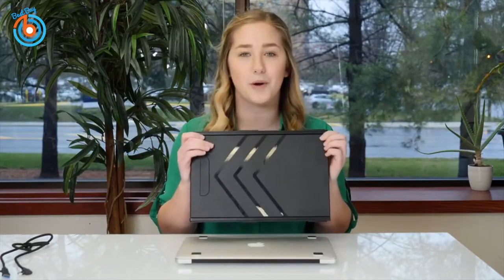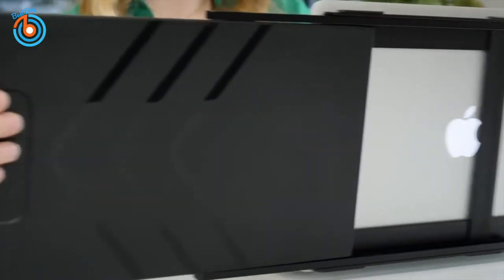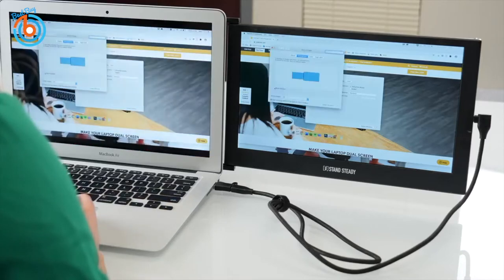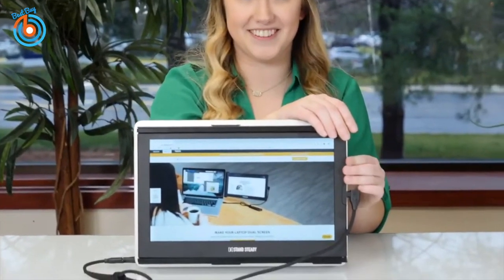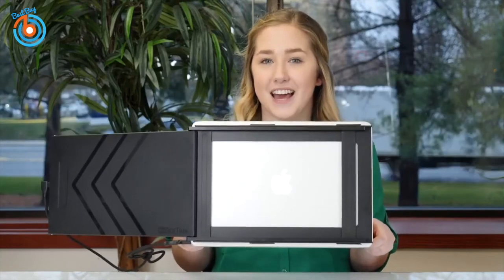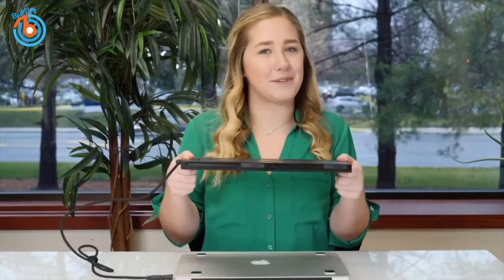5 Best Portable Monitor For Laptop/MacBook Pro/Air [Best Extra Screen for Laptop/MacBook Pro/Air]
00:00 Intro
00:11 ⇛ OFIYAA P2 12" Display Dual Portable Fold Monitor/Laptop Monitor Extender FHD 1080P IPS 270° Plug and Play, 4 Speakers for Multiple Laptops Compatible with 13"-16" Notebook/Mac

01:48 ⇛ SideTrak Portable Monitor for Laptop 12.5" FHD 1080P IPS Attachable Laptop Screen with USB Power

03:17 ⇛ Duex Lite Portable Monitor for Laptops 12.5" 1080P Full HD IPS Screen,USB A and USB C Mobile Monitor Extender,Plug and Play,Mac,Windows Compatible

05:11 ⇛ SideTrak Freestanding Solo Portable Touchscreen Monitor 15.6" FHD 1080P LED IPS Screen with Kickstand |Compatible with Mac, PC, Chrome | Powered by USB-C or Mini HDMI | Built-in Speakers & HDR Mode

06:01 ⇛ UPERFECT Truely 4K Computer Monitor, 15.6" IPS UHD 3840X2160 USB C Monitor[100% sRGB Wide Color Gamut], HDR FreeSync Speaker Type-C HDMI OTG VESA Portable Monitor for Laptop PC Phone, Stand Smart Case

You may be also interested in these videos